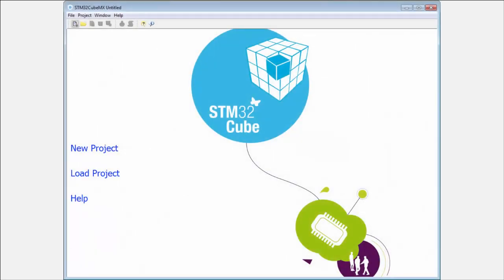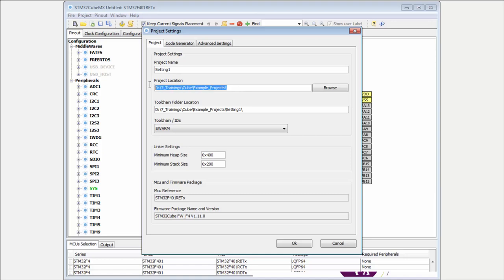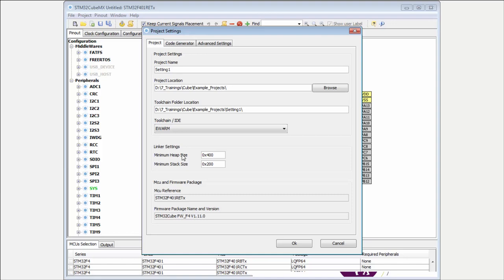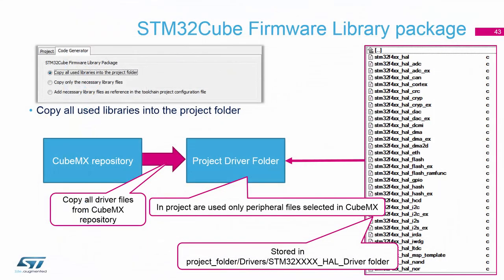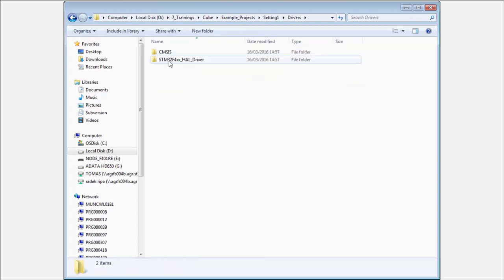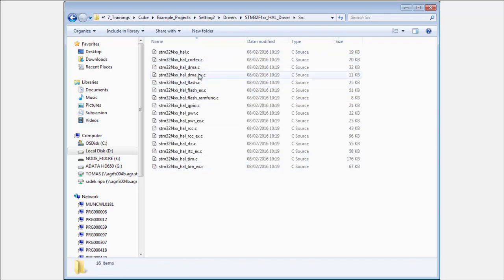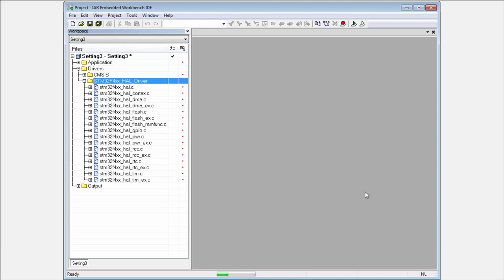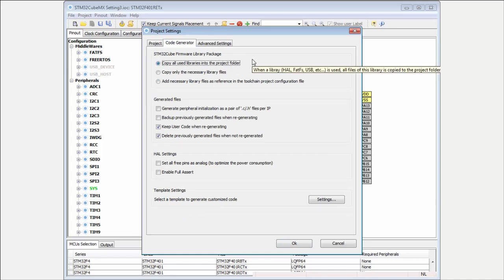STM32CubeMX basics: 06.1 STM32CubeMX project settings - STM32Cube firmware library package